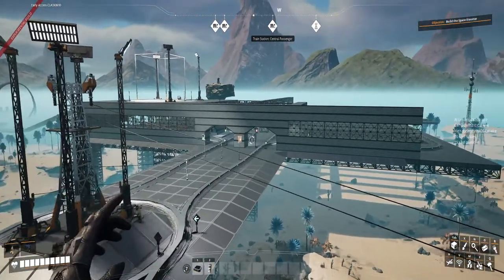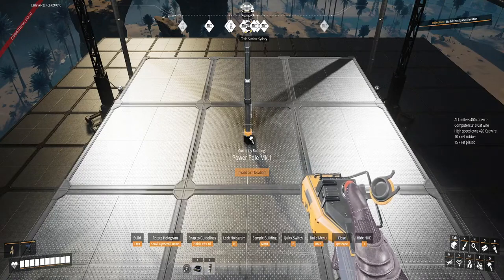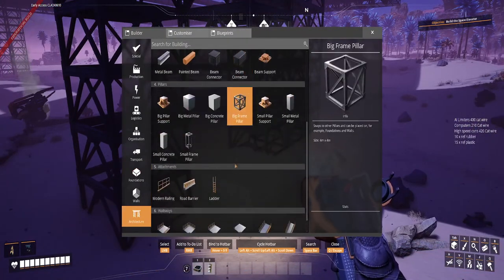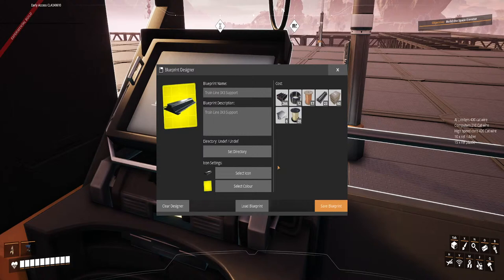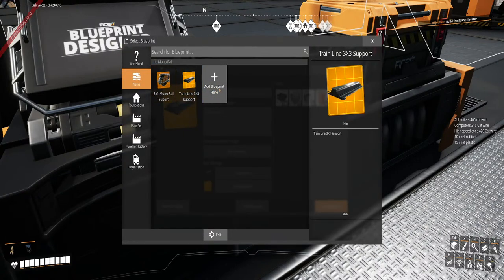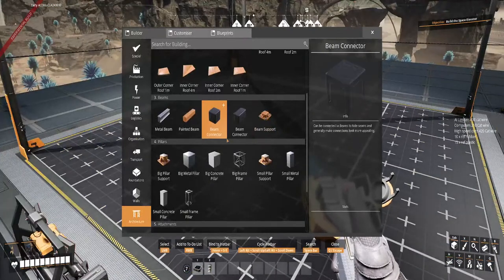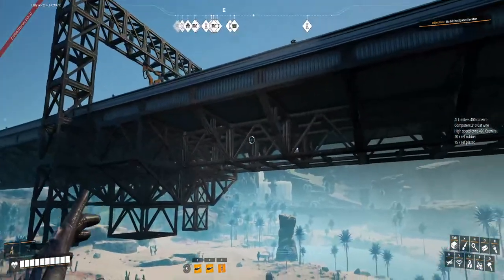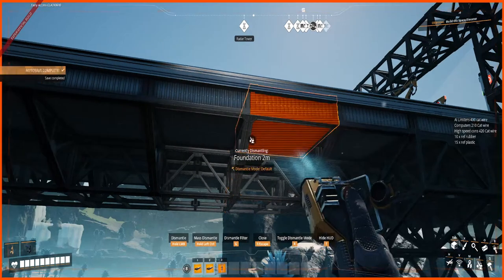Satisfactory Season 2 - We need some Blueprints!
Hello world of YouTube, I’m Vannin.